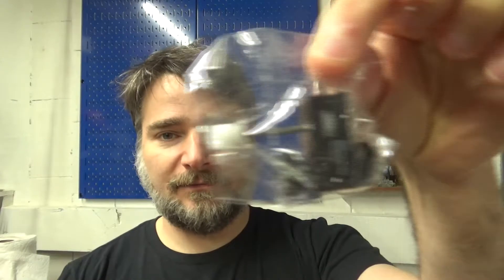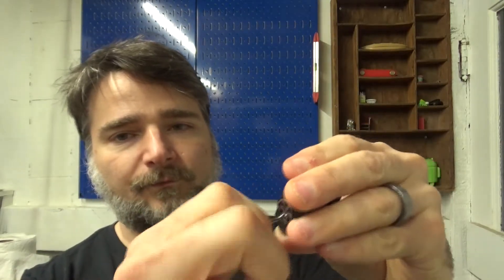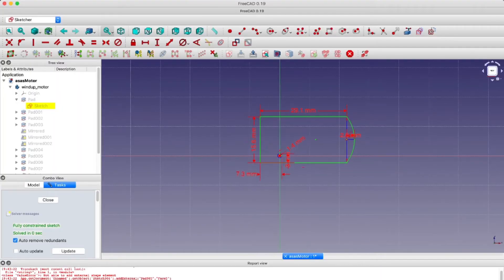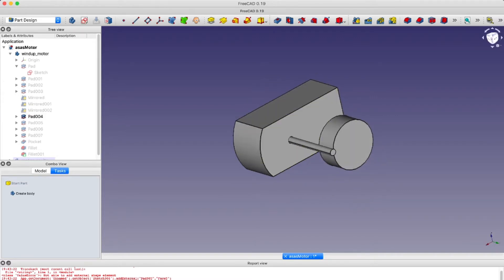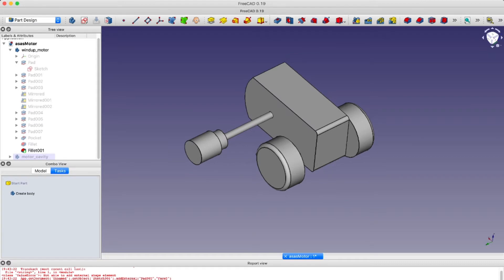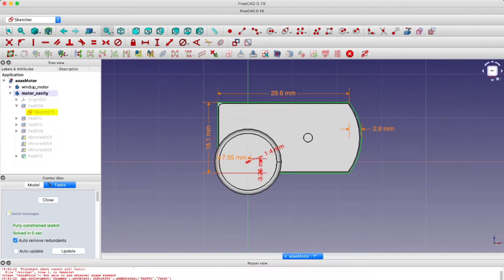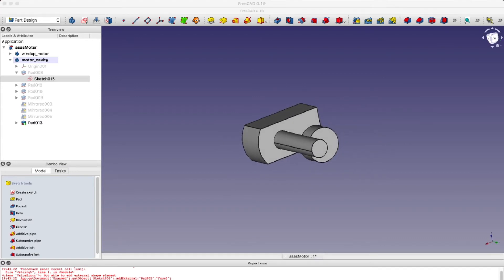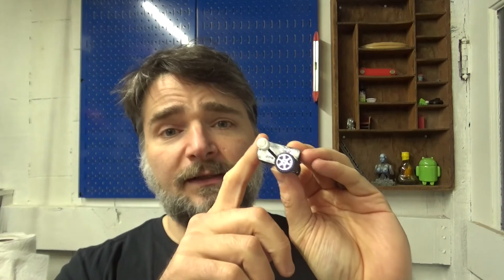Wind-up Toys, step 1: Motor Mockup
This is a short video where I talk about a recent acquisition from the always-amazing American Science and Surplus catalog - wind up motors!

I definitely want to make some fun, 3d printable wind-up toys, but to do that, I'll need some reference models to build around, hence this video covering my process in designing a digital version of the motor in FreeCAD.

If you want to buy some of the motors, head

Enjoying the content and feeling generous? Consider buying me a coffee